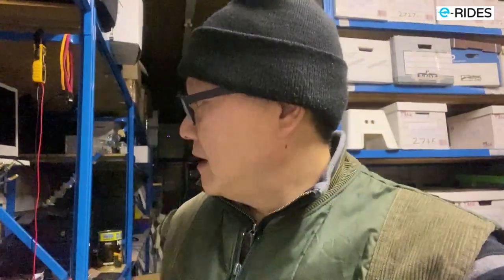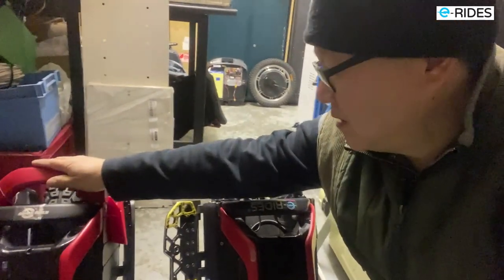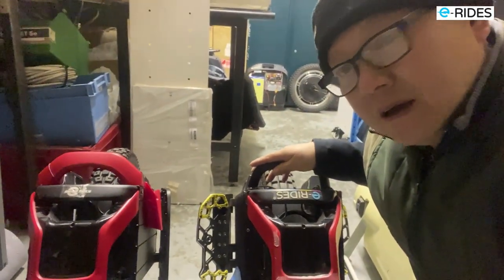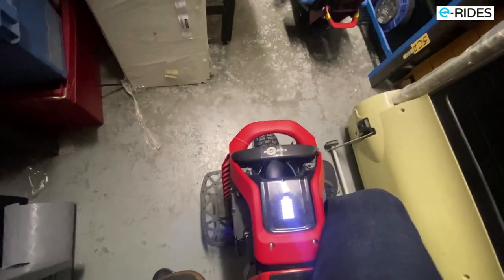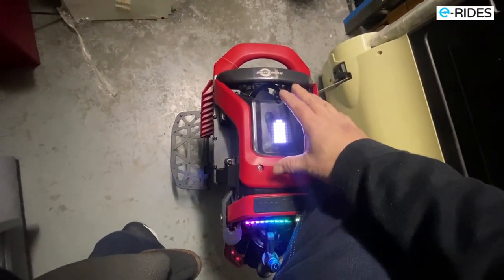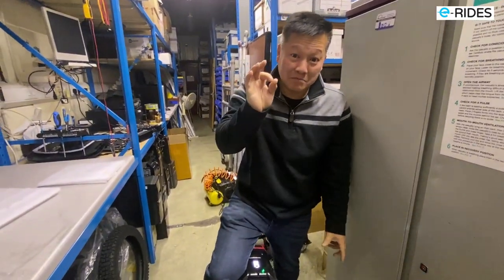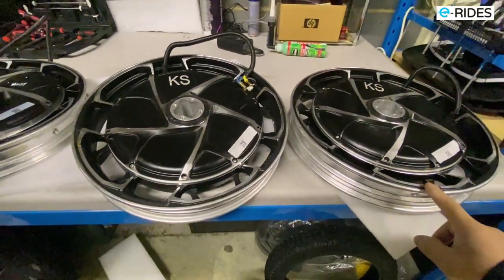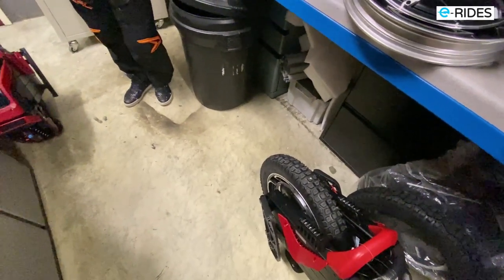KINGSONG S22 NEW MOTOR 4000w funny noise. e-Rides EUC Upgrades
Update of the new 4000W motor from Kingsong for the S22.